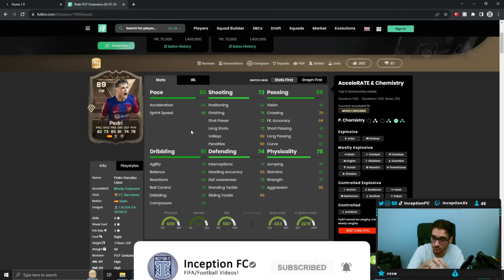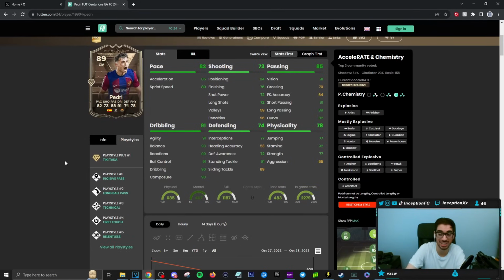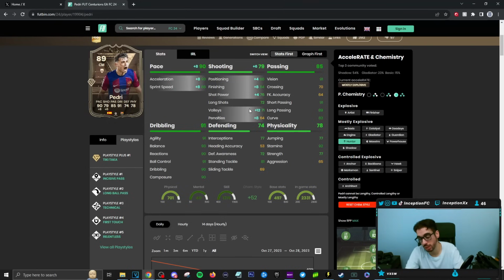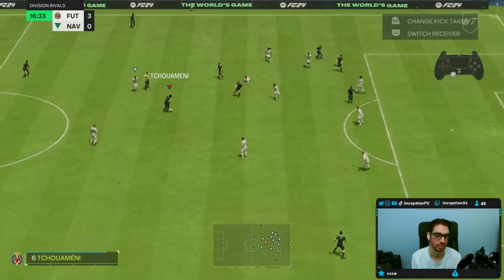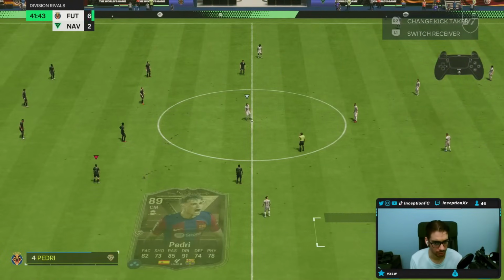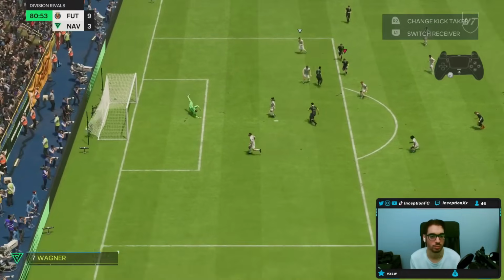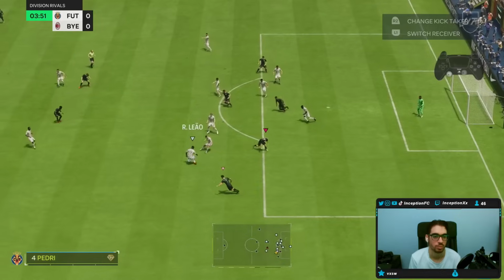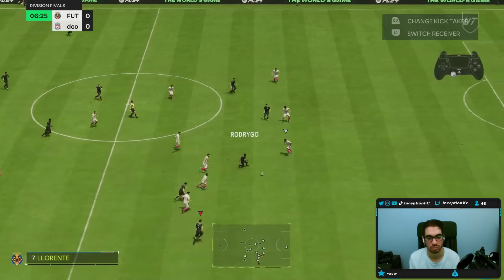89 CENTURIONS PEDRI PLAYER REVIEW! EAFC 24 ULTIMATE TEAM